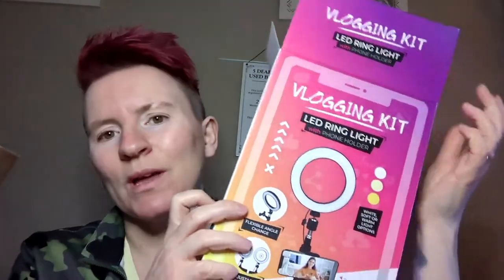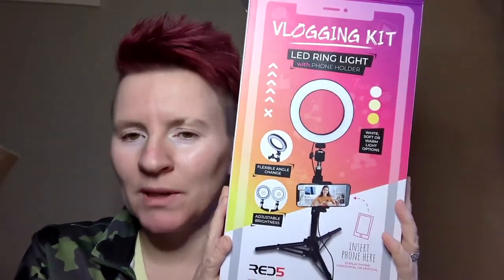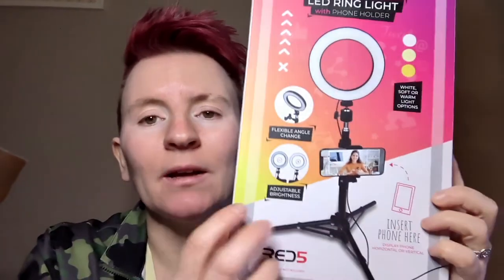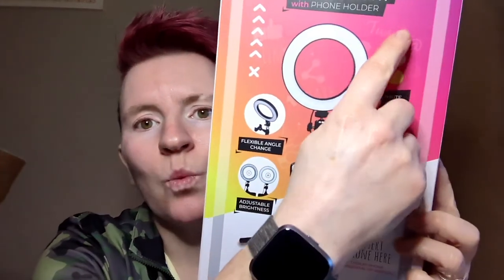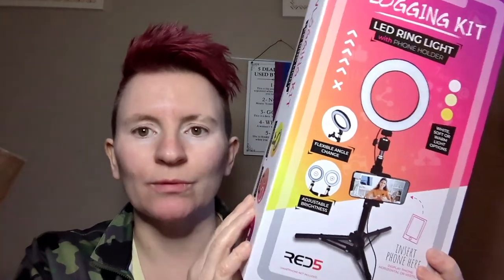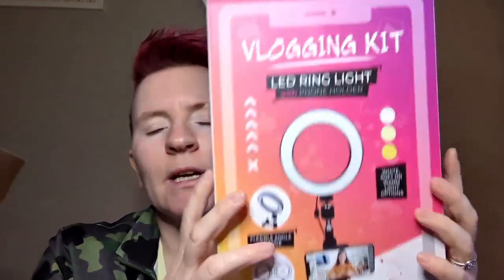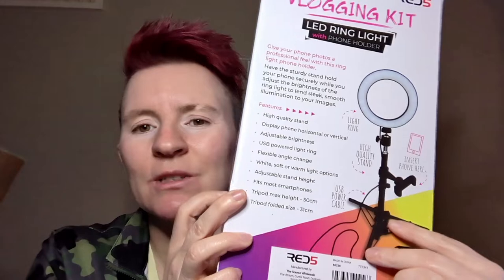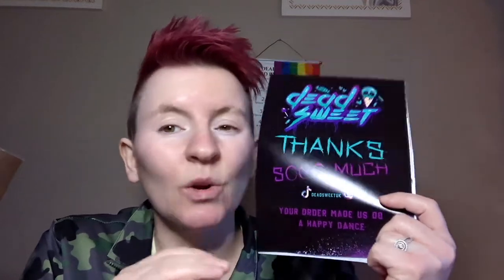dead sweet unboxing!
by far the best sweets on the internet (imo)